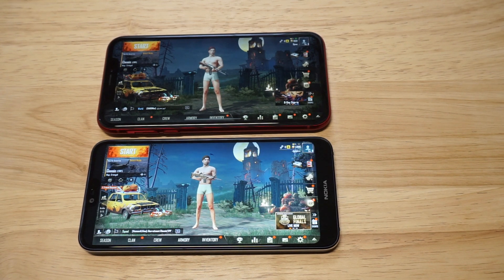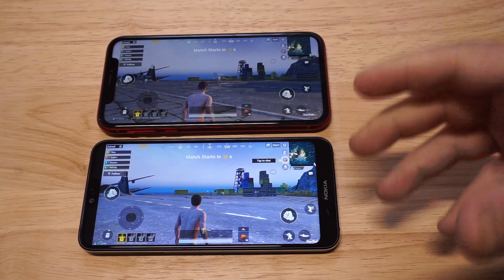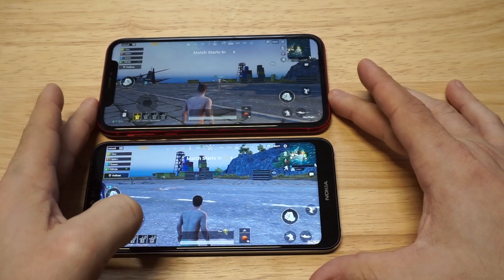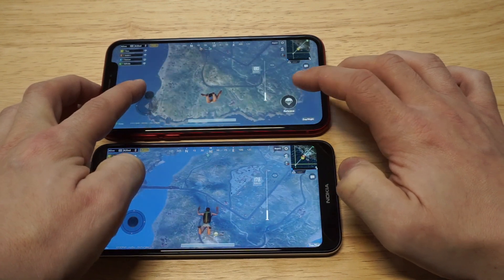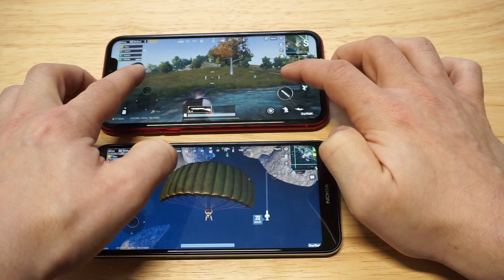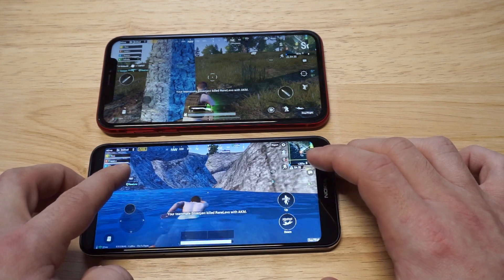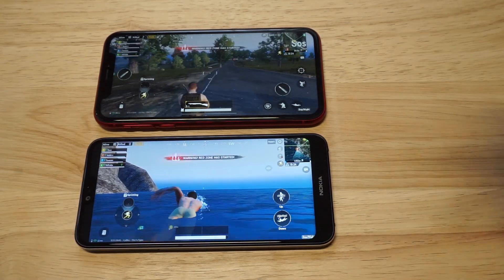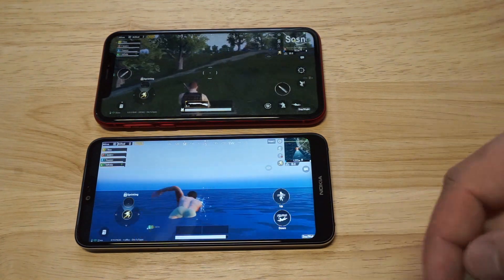Nokia 7.1 vs Iphone XR Gaming Comparison - Fliptroniks.com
Both the Nokia 7.1 and Iphone XR are great phones for gaming.